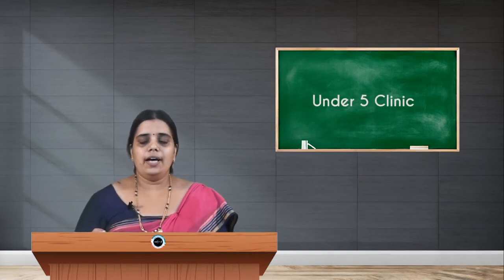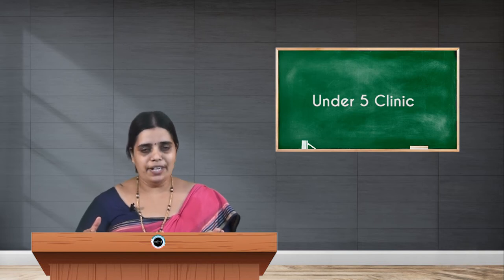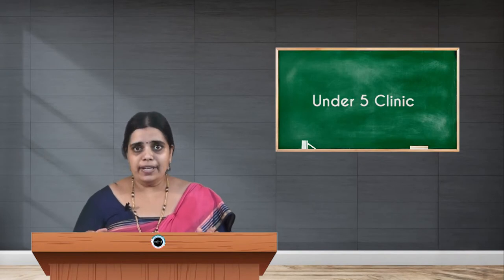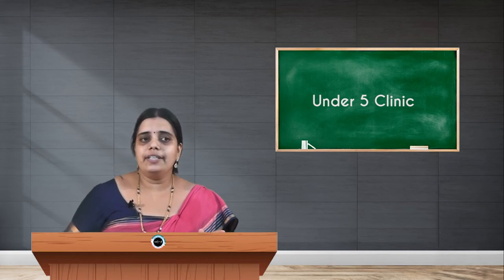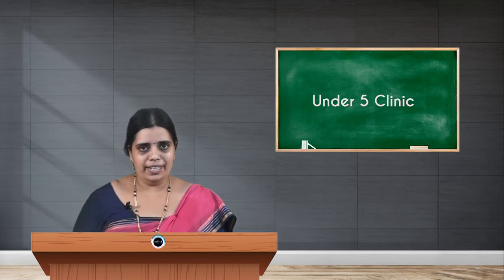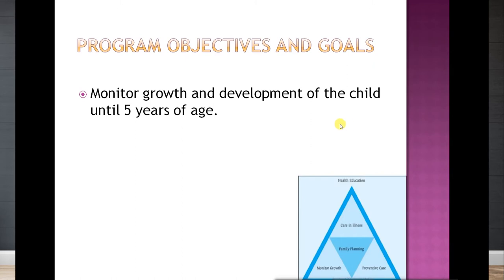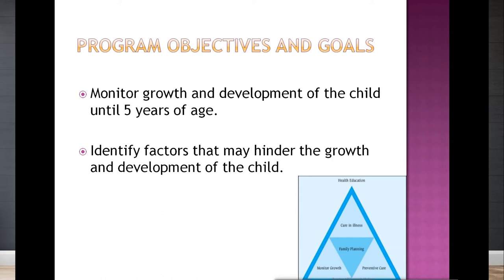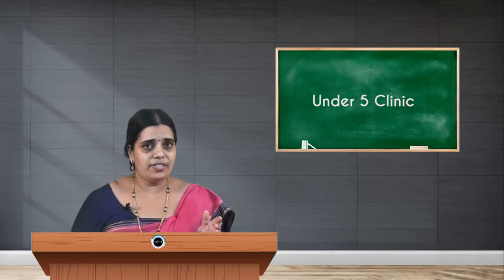SDM E-Learning: Under 5 Clinic (Dr. Ananyalakshmi)